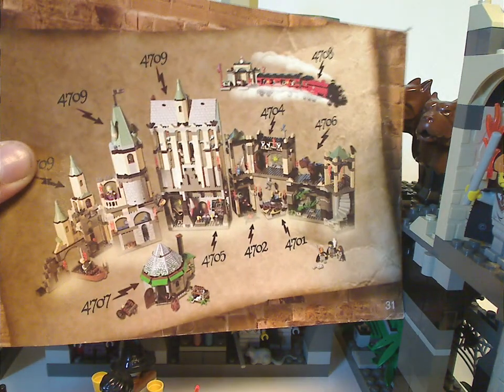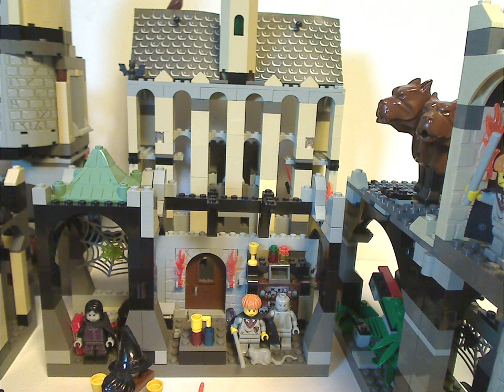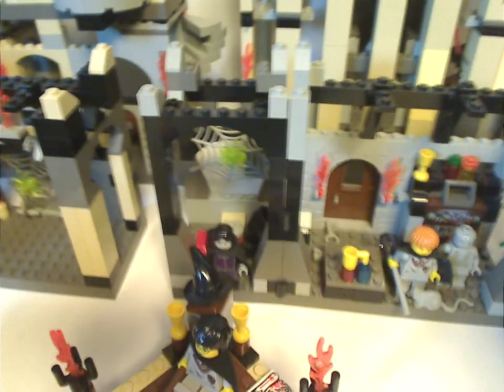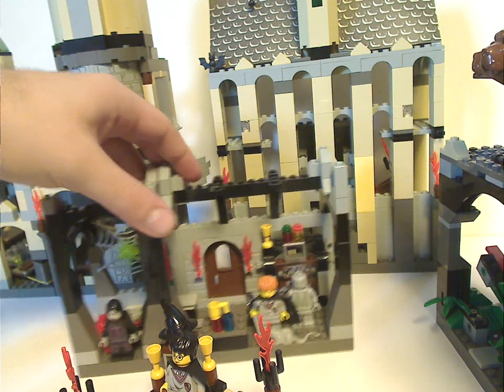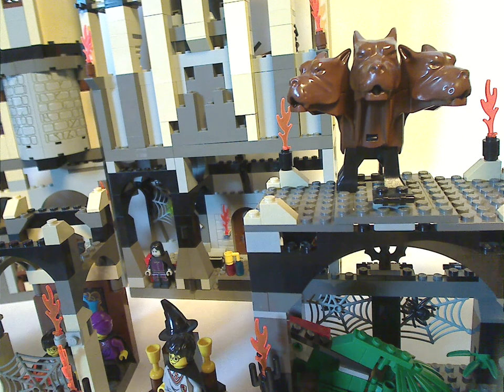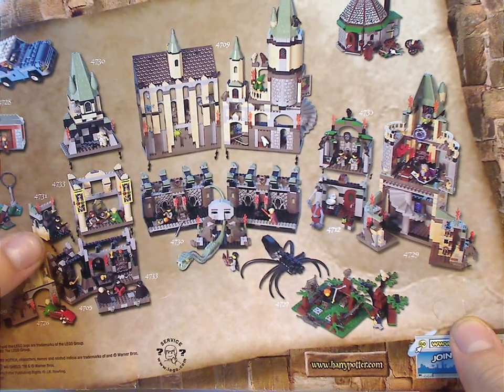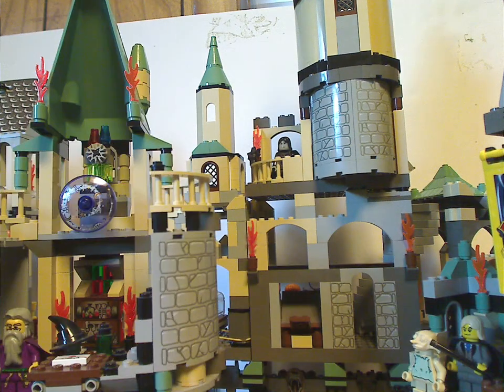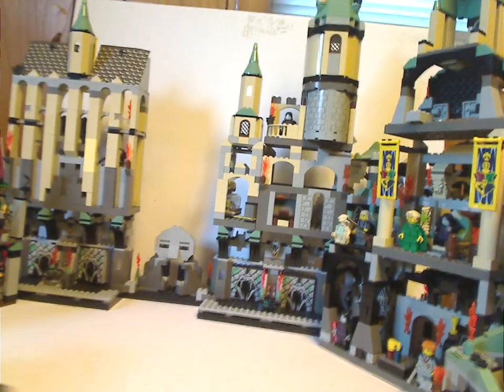Lego Harry Potter Hogwarts Sets Combined 2001-2002